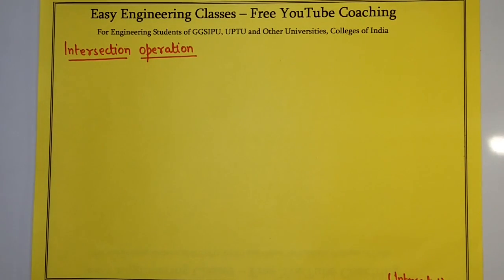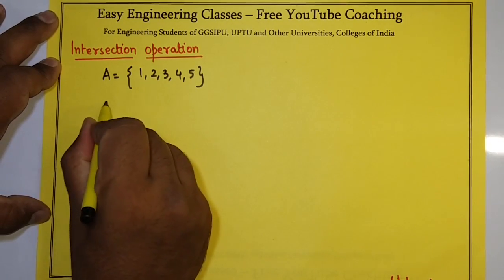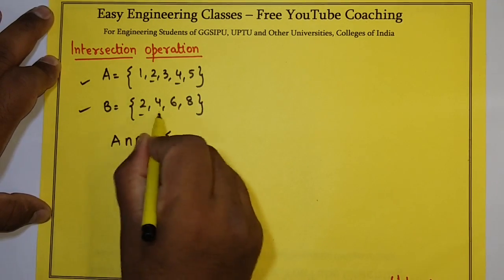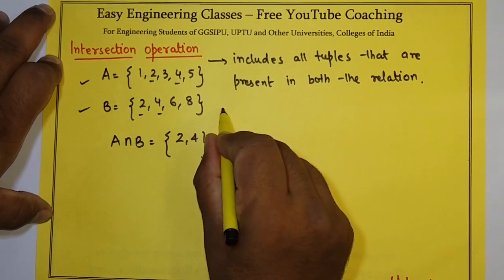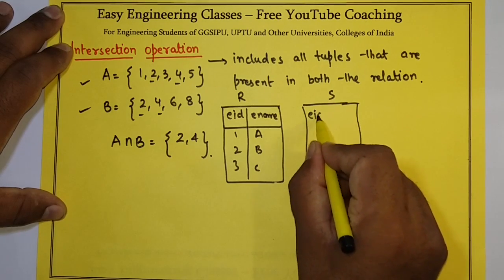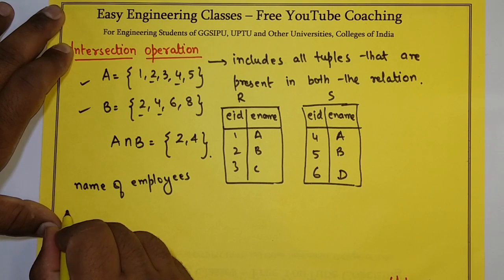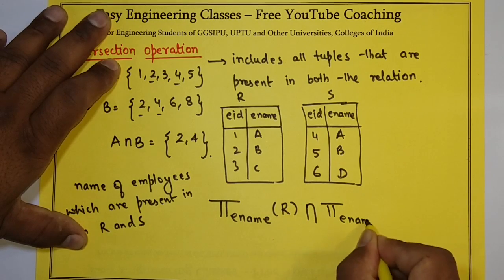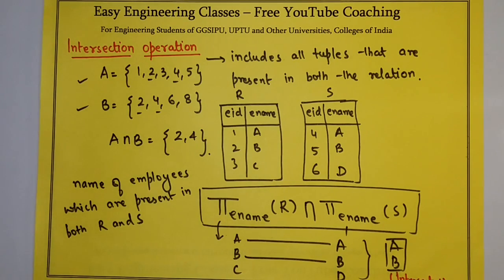L30: Intersection in Database Relational Algebra | Intersect Operation with Example in DBMS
In this video explanation of Intersect Operation in Relational Algebra with the help of examples is presented. This topic is very important for College University Semester Exams and Other Competitive exams like GATE, NTA NET, NIELIT, DSSSB tgt/ pgt computer science, KVS CSE, PSUs etc.

Links for GATE/UGCNET/ PGT/ TGT CS Previous Year Solved Questions